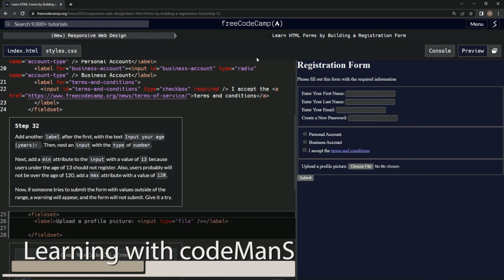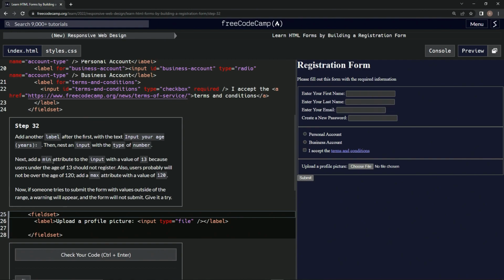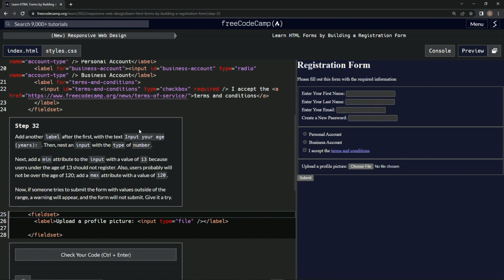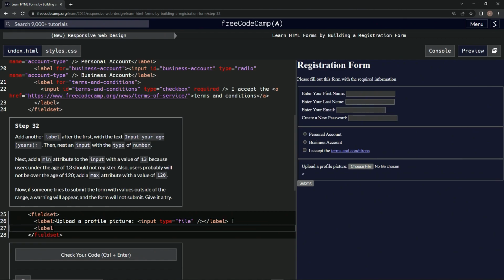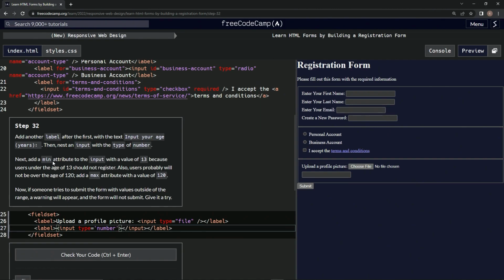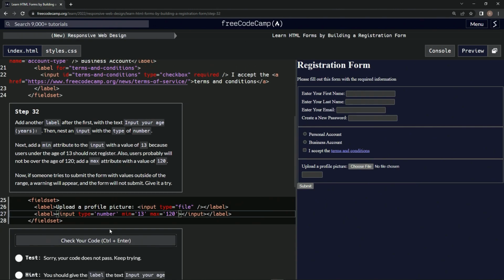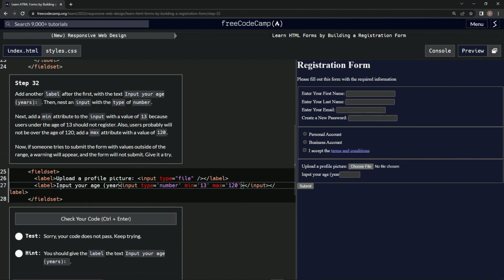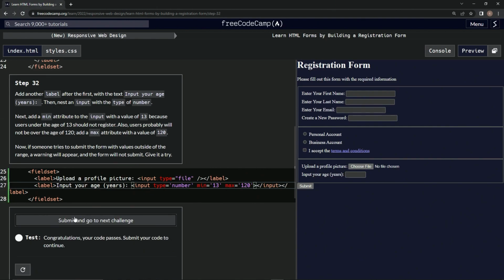(ARCHIVED) Learn HTML Forms by Building a Registration Form - Step 32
this one has us adding another label and input element combo